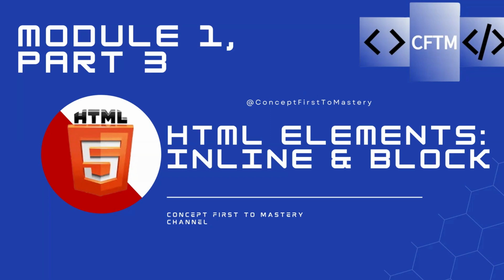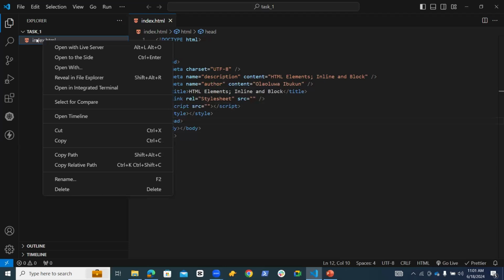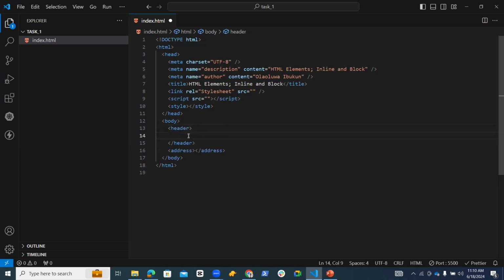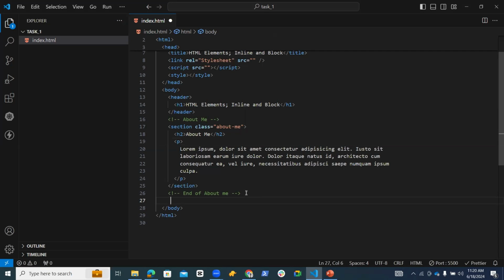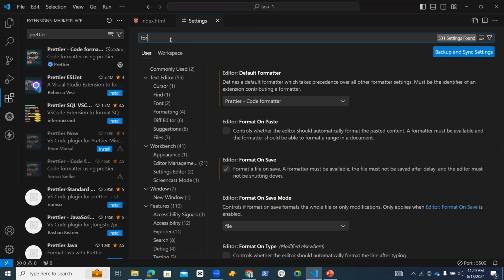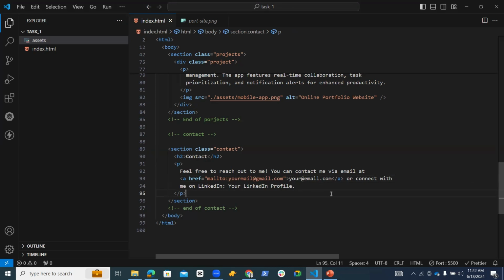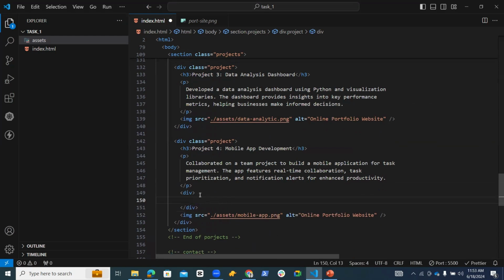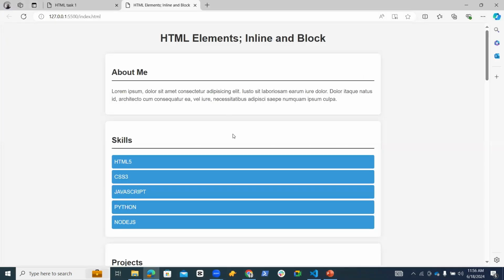Build a Simple Portfolio: HTML Elements Explained - Inline vs Block!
Are you ready to master HTML and build a simple portfolio project? In this video,we will work with different Elemenst, break down the differences between inline and block elements, essential for creating structured and visually appealing web pages. You'll learn:

The basics of HTML elements
The key differences between inline and block elements
How to use these elements effectively in your web projects
Step-by-step guidance on building a simple portfolio
By the end of this tutorial, you'll have a solid understanding of how to structure your HTML code and create a polished portfolio. Whether you're a beginner or looking to brush up on your skills, this video is perfect for you. Join us and take the first step towards becoming a web development pro!